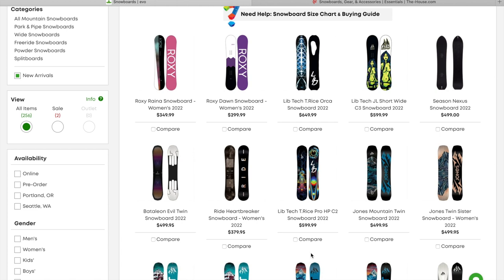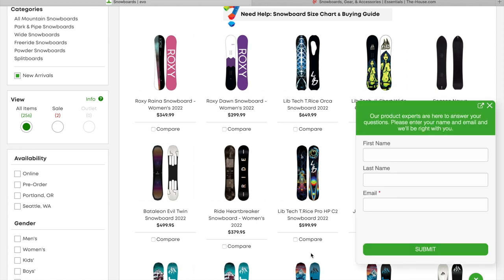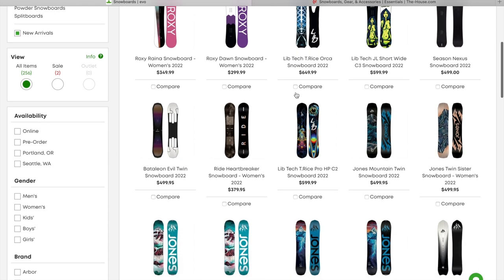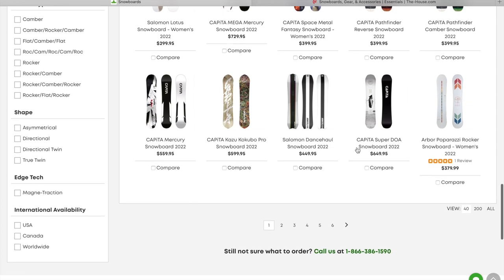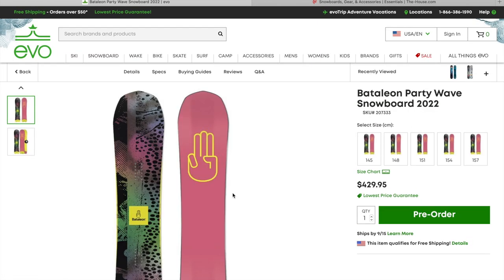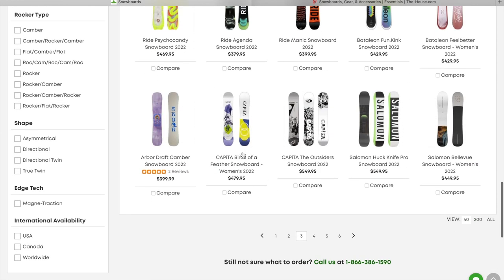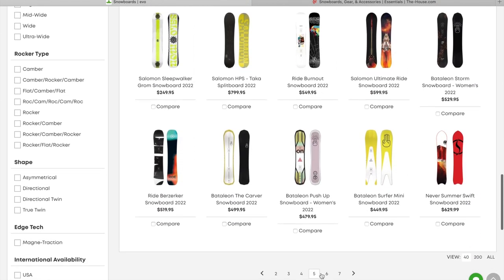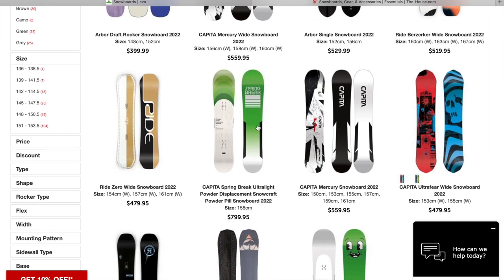2022 Snowboards for Pre Order / In stock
2022 Snowboards are up for preorder! and In stock on some sites now! Right now on Evo.com and The-House.com! 2022 Snowboards from Lib Tech, Jones, Capita, Yes, Never Summer and more are starting to pop up! Don't wait! go on and snag that new board for next season that way you know its locked down and you'll have it! Also on The-House.com you can get 4.5 % cash back right now if you use your Rakuten account. I will link mine below and if you haven't signed up, if you use my link you'll get an additional $30 back on your snowboard purchase!

Have you signed up with Rakuten yet? It’s the best site for earning Cash Back. Get a $30 bonus when you sign up with my invite link and spend $30. It’s free!

My Gear:
Volcom Pants
Volcom Jacket
Sandbox Helmet
Crash Shorts
Khuno Optics Goggles
GoPro Max
Snowboard Backpack
Burton StepOn Bindings
Burton Photon Boot (photon currently out of stock)
Lib Tech Orca
Golden Orca
Lightweight Snowboard Socks
Crab Grab Shark Teeth
Crab Grab Mini Claws
Snowboard Hood
Half Foam Roller